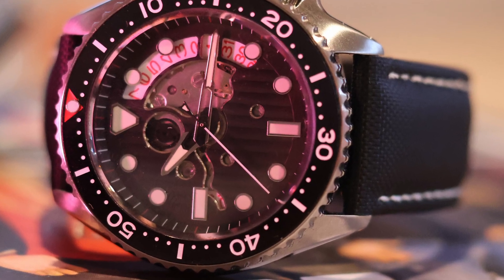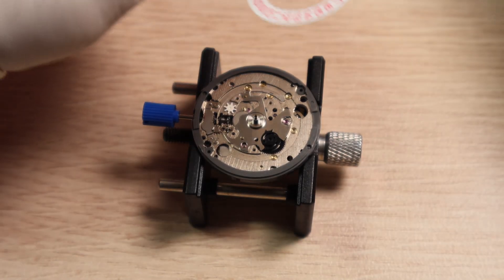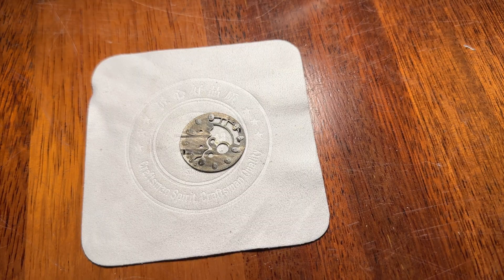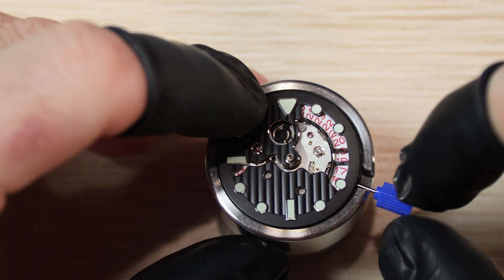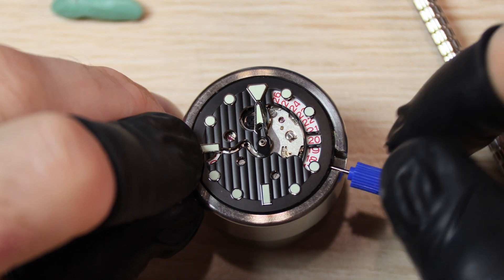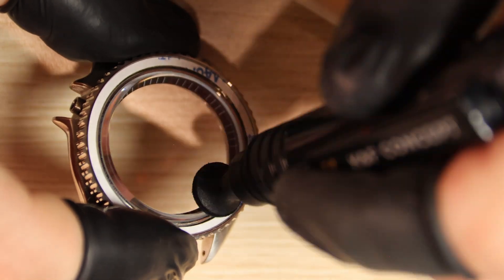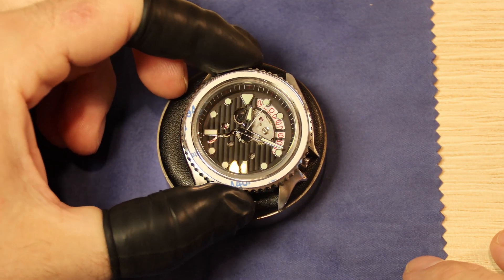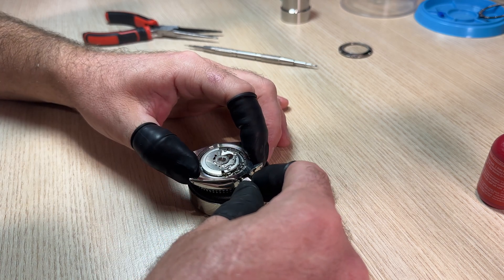How to Build a Skeleton Diver Watch (Seiko NH35 Mod)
✅ I built a custom Skeleton Diver using the Seiko NH35 movement — full DIY Seiko mod build guide.
This DIY watch mod shows the full process, from parts to build, with tips for your first NH35 mod.

📦 Key Parts:
✅ NH35 movement⏱️
✅ Skeleton Dial⏱️
⏱️ Build time:  2-4 hours

If you’re looking to build your own Seiko NH35 skeleton diver or compare the NH35 vs PT5000, this is the full build log.

Insta 📷 @modsandmovements

📆 Date Wheel
⌚︎ Sailcloth Strap
Custom Logos

Magnification Headset (highly recommend)
Lens Cleaner
Silicone Hand Cleaners
Hand Presser Tool
Caseback Tool
Springbar tool
Loupe Set
Hand removal tool
Anti Static Work Mat
Movement Holder
Movement Clamp
File Set
Crystal Press

Chapters
00:00 Intro & Build Overview
00:38 Date wheel swap
01:38 Dial & Hands Install
04:58 Cleaning and casing
05:48 Crownstem sizing
06:52 Bezel install
07:50 Strap install and final shots